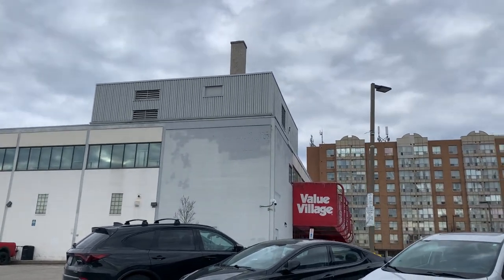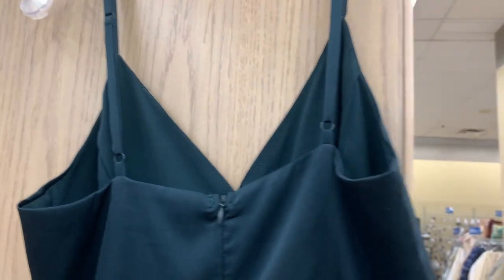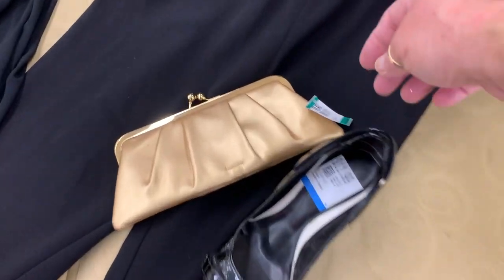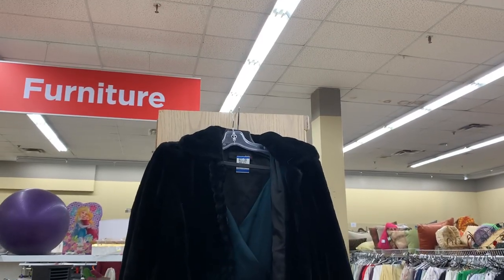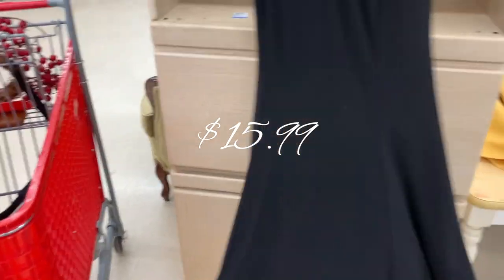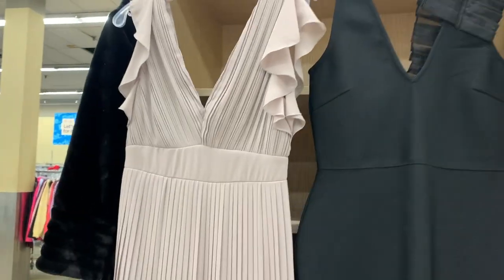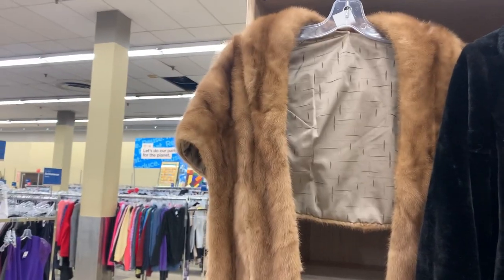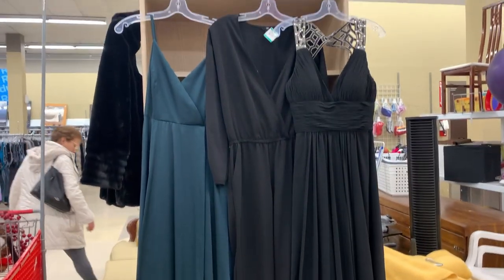Christmas Party Glam outfit for under $50 Vlogmas Day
💝 always   Mama Brooke

pretty Princess
Sexytimes